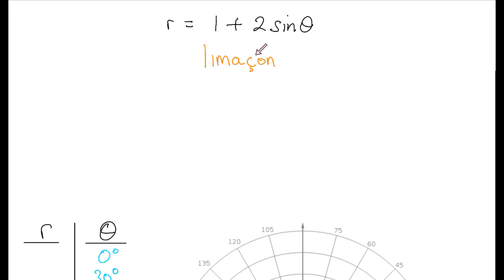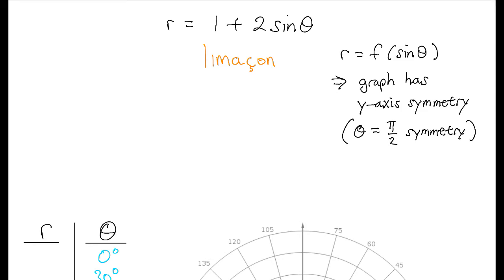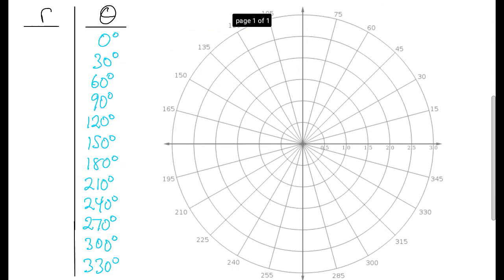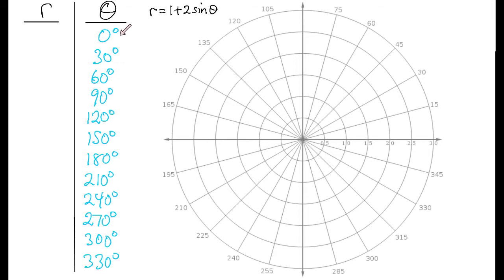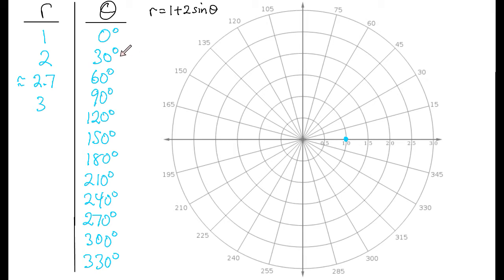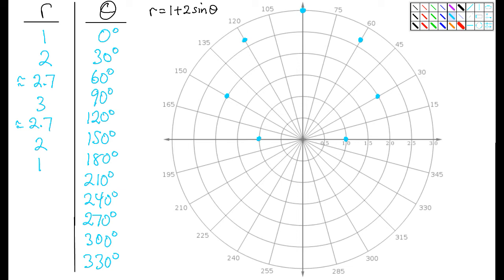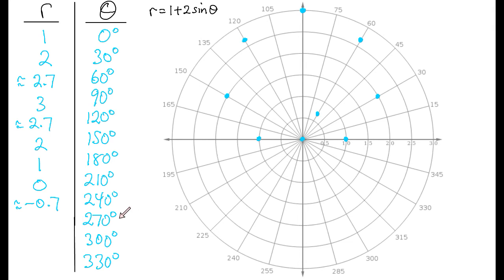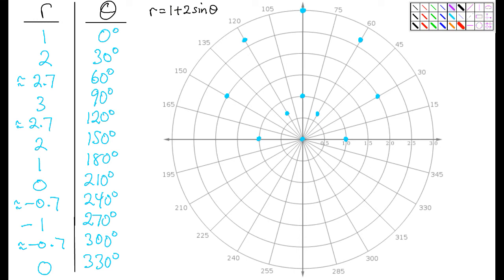Graphing A Limacon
In this lesson we graph a limacon, which is a graph of the polar equation in the form r = a + b sin(theta).